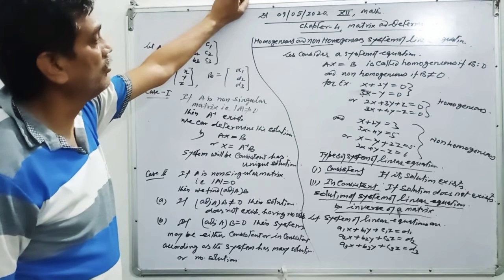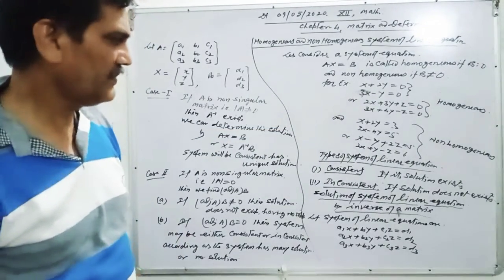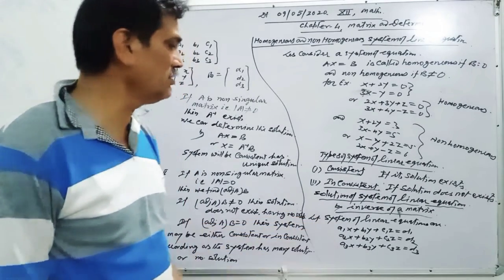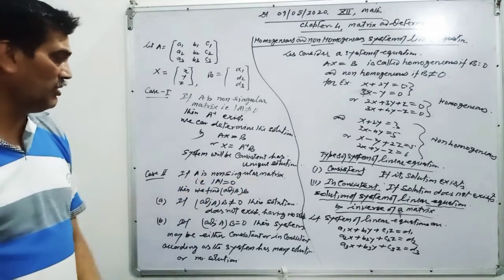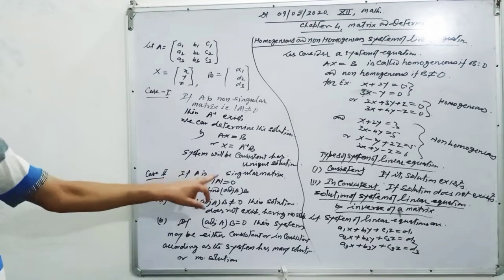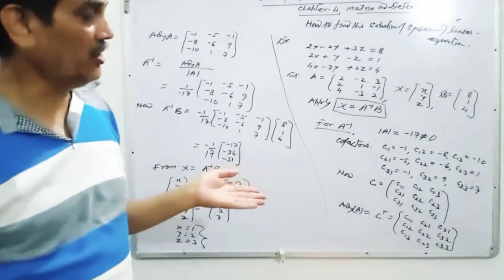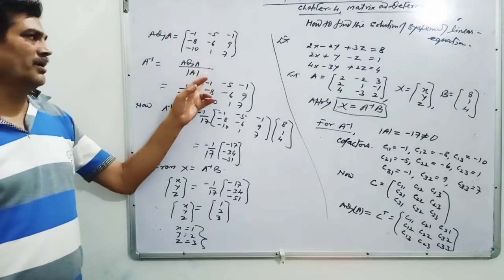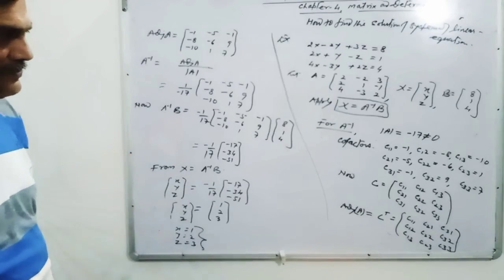Class 12 maths chapter 4 solutions of linear equation by inverse matrix